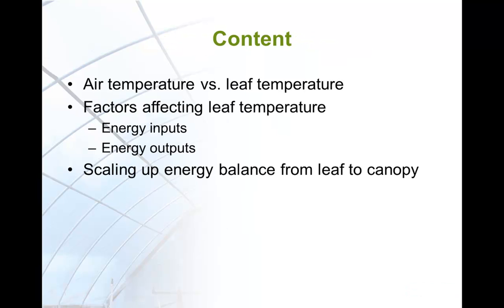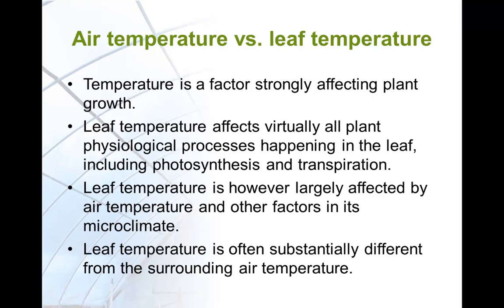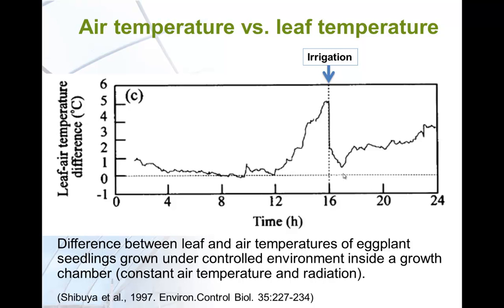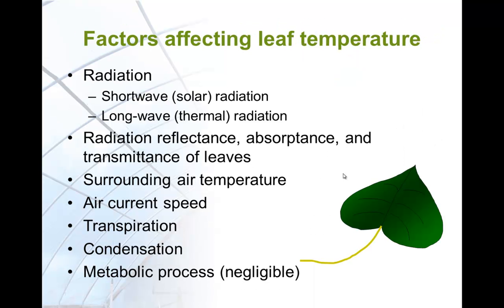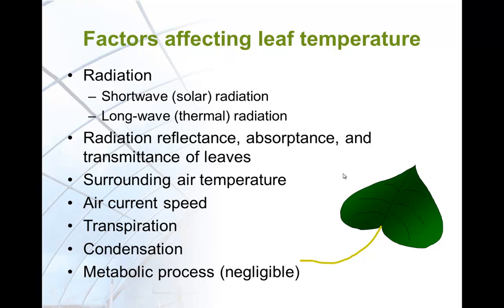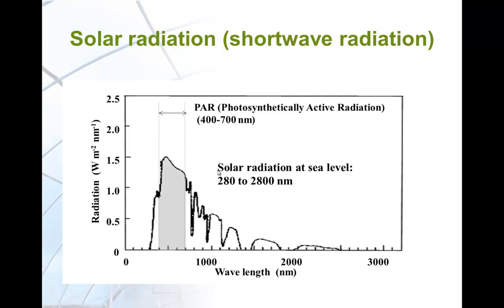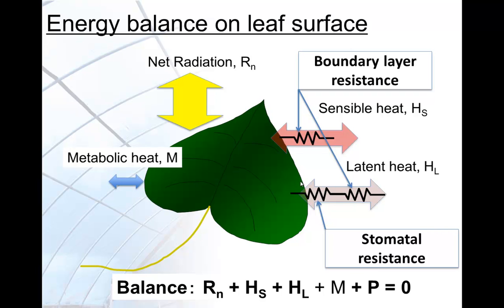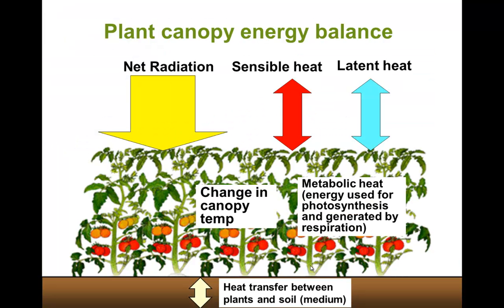Leaf energy balance